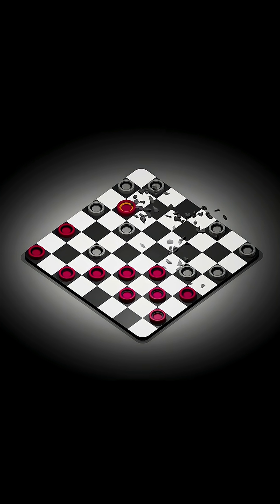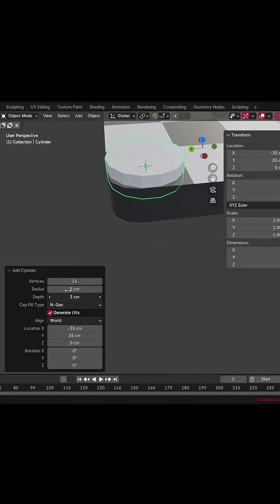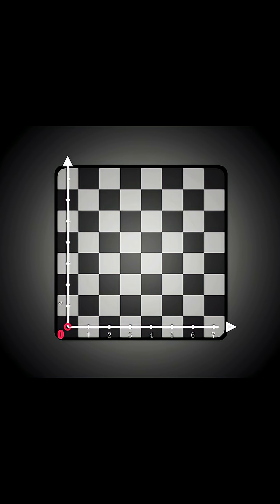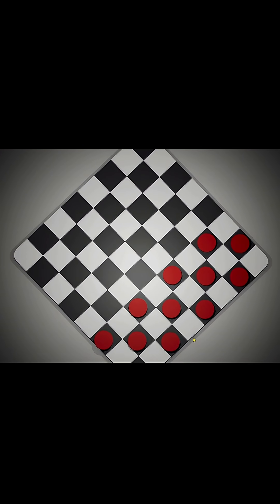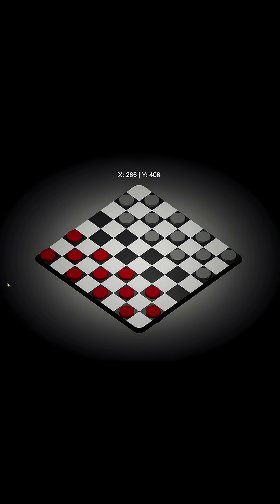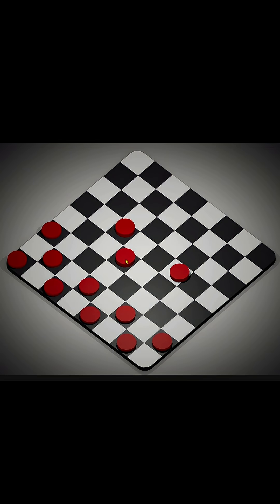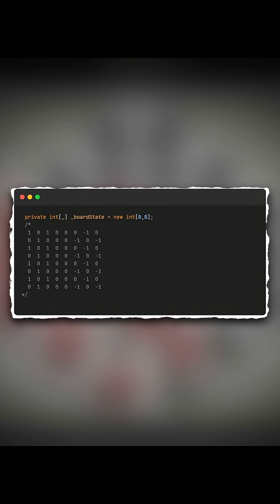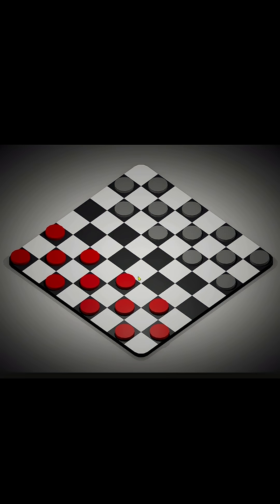Building Checkers in Unity From Scratch | First Steps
I just started learning Unity, and I thought Checkers would be the perfect first project!